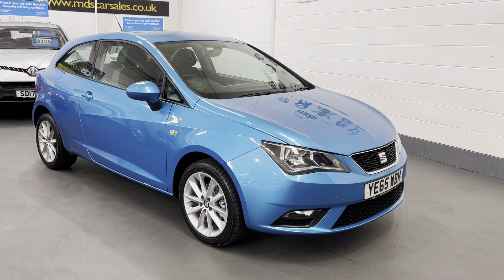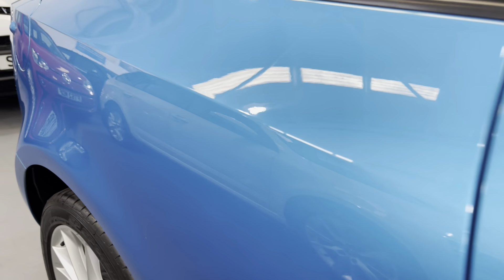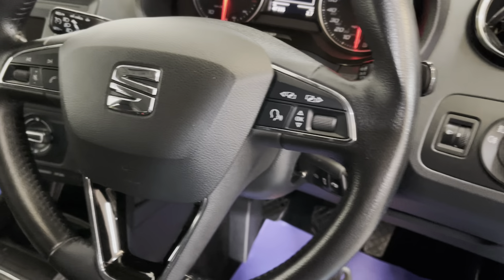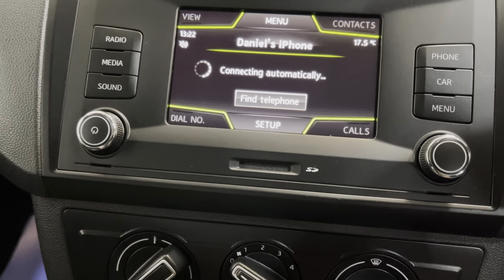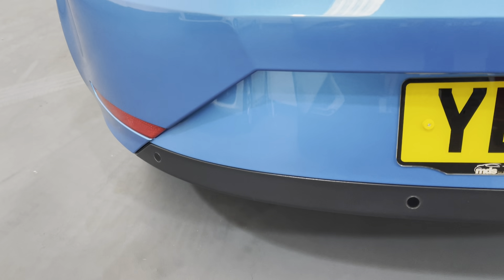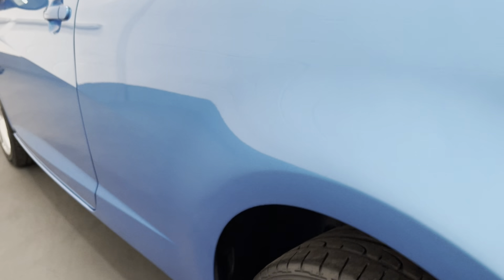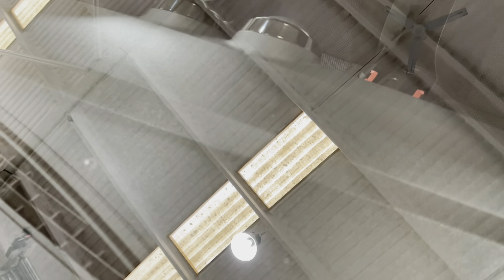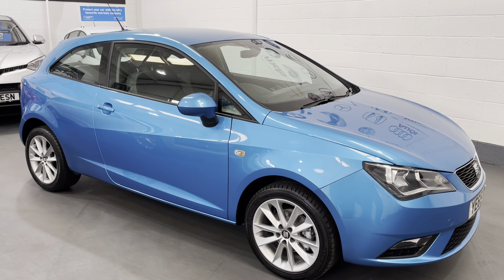18 September 2022